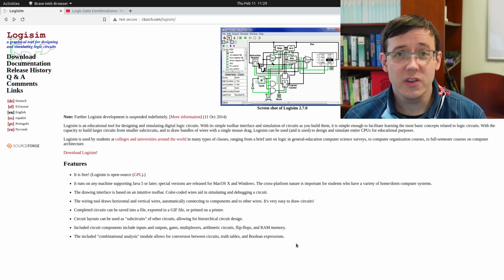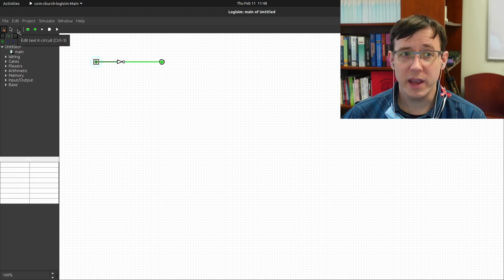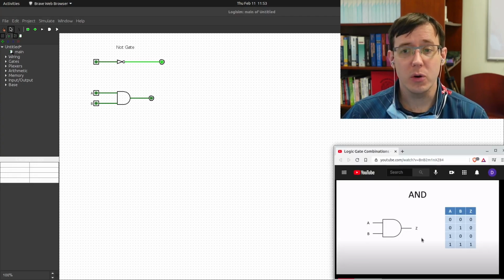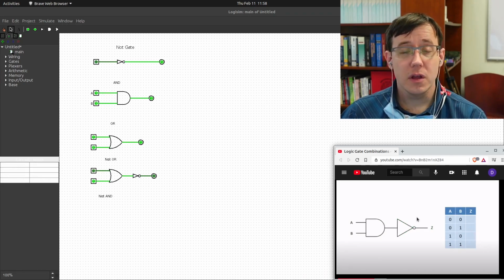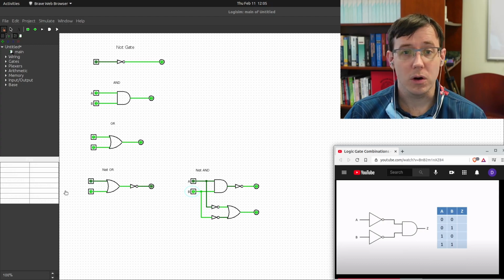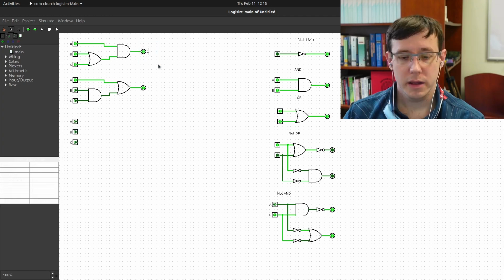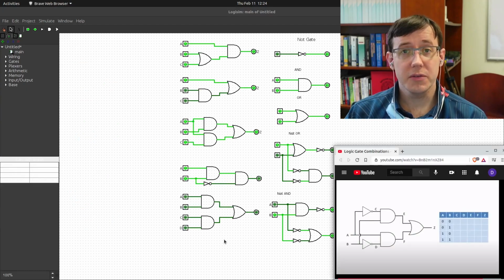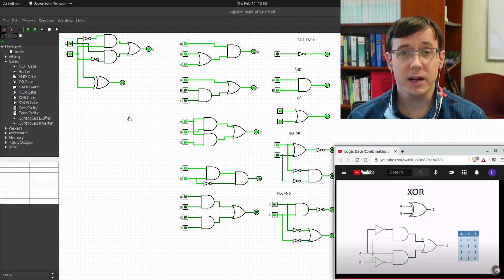Logisim (Comp. Org. 12)